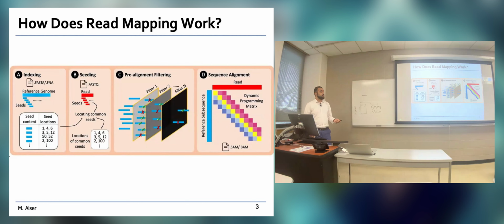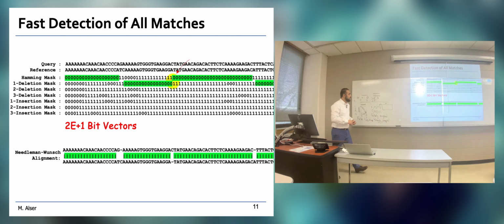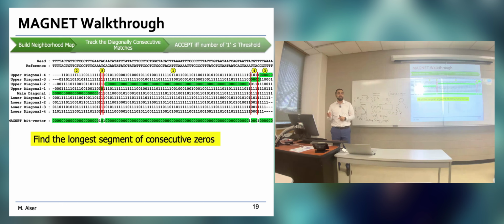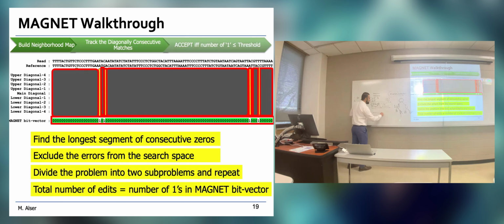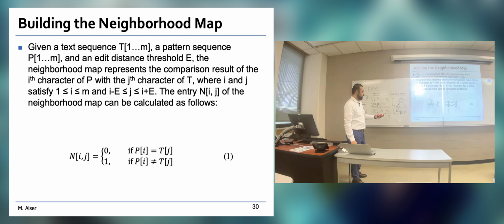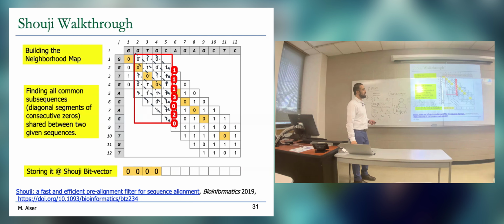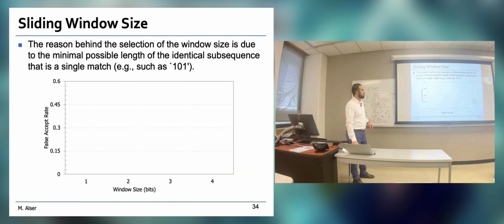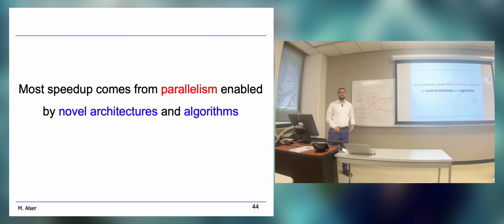Lecture 15 | Filter Before You Align, Pre-alignment Filtering (Part 2) | GSU | Prof. Mohammed Alser